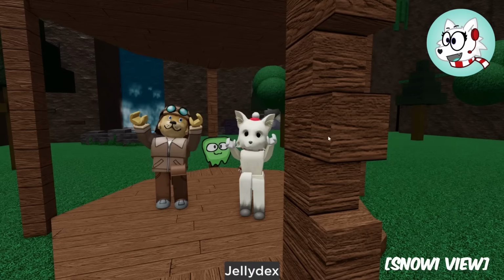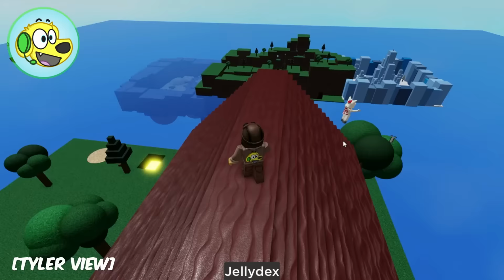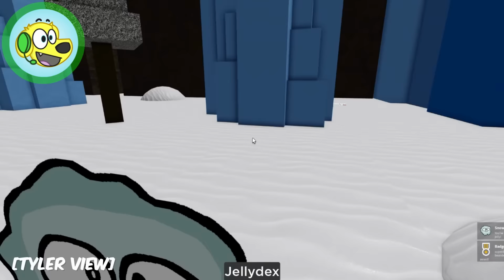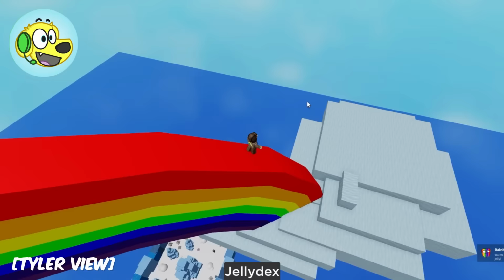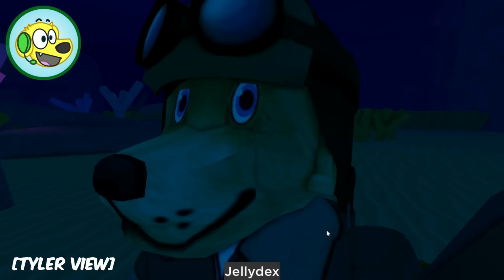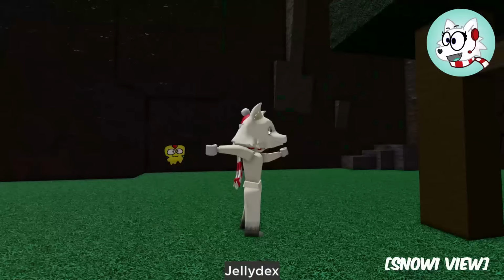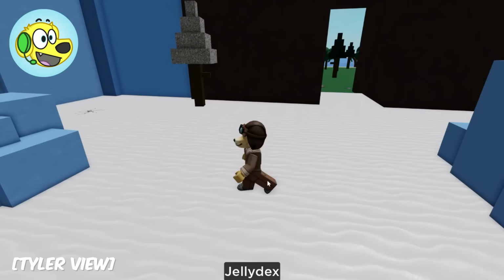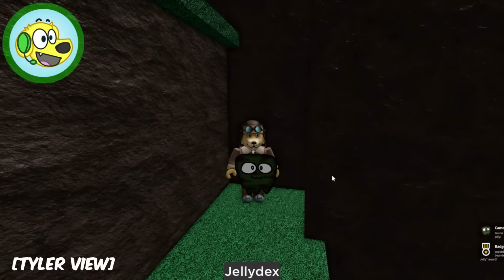UNLOCKING SECRET FIND THE JELLIES on ROBLOX!!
Today we play Roblox Find the Jellies!! 😁 Find the Jellies is like Roblox Find the Markers but we must find ALL LOCATIONS to get ALL JELLIES FOUND!! Find the Jellies rules!

Play Roblox Find The Jellies here!

Partial Music Credit By HeatleyBros
Free Music For Your Youtube Video